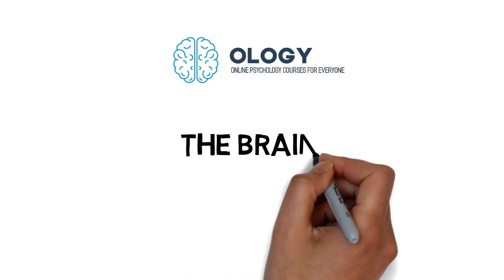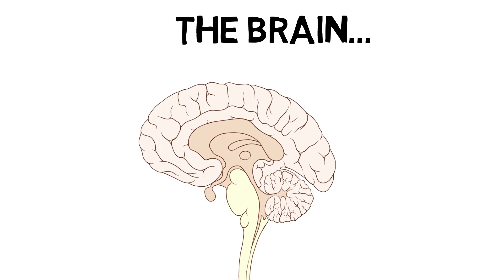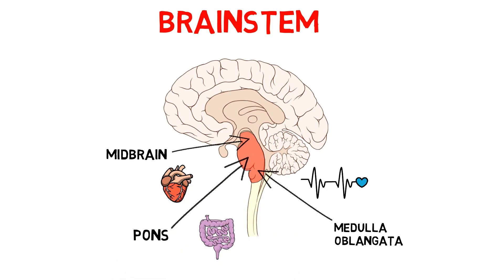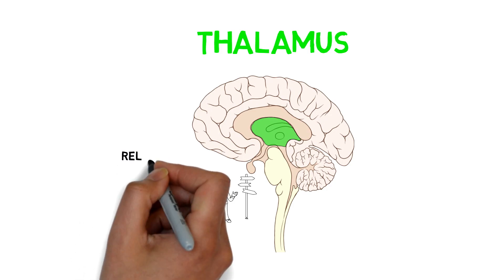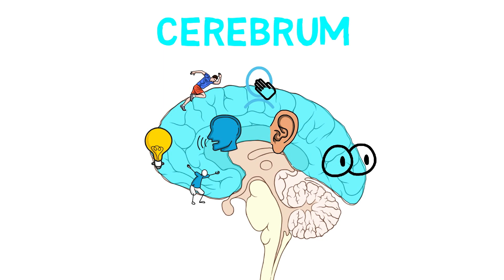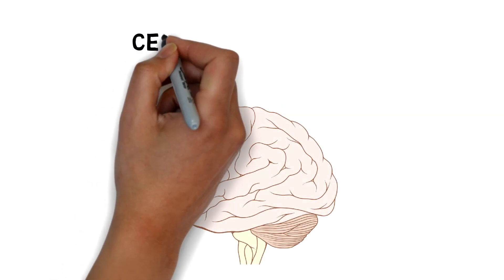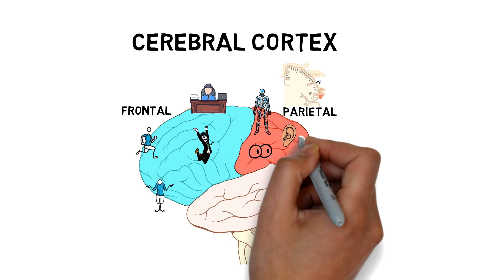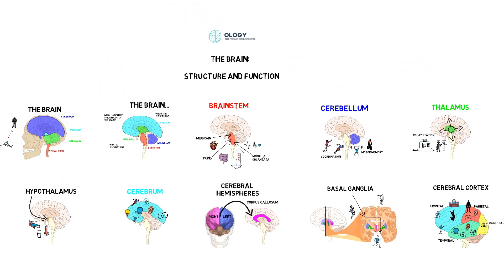Structure and Function of the Brain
►► Download our FREE Brain Health Guide “6 Steps to a Healthy Brain

Animated video of the structure and function of the human brain. After watching  you will have a good understanding of how your brain is laid out and how it works!

The brain stem is divided into three individual structures: medulla oblangata, pons and midbrain. It controls our basic needs like keeping the heart beating, keeping circulation going and digestion working. It also receives sensory information from different parts of the body and issues commands to make the body move.

Behind the brainstem at the back of the brain, we have the cerebellum - the “little brain”. Its function is “motor control” and motor memory.

Above the brainstem, right there in the middle of your brain is the thalamus. It receives messages from all over the brain and makes sure they are relayed to the correct destination in the brain.

Below the thalamus is the hypothalamus, which sits above the roof of your mouth, near the pituitary gland. It maintains homeostasis. Via the pituitary gland it releases hormones around the body and controls body temperature, thirst, and sleep.

The cerebrum is responsible for the integration of complex sensory and neural functions. It contains billions of neurons and is responsible for performing higher functions like interpreting touch, vision and hearing, as well as speech, emotions, thinking, and control of movement.

The brain consists of two halves called the cerebral hemispheres. There is a right and left hemisphere. They are connected by this mass of nerves called the corpus callosum.  There is a tendency in the brain for lateralisation. We put some things on the left side of our brain like mathematical reasoning and language and other functions we put on the right side of our brain, like face recognition.

Below the corpus callosum is the basal ganglia. This collection of nuclei coordinate all of our movements. If this area stops working, people will unfortunately end up with Parkinson's disease.

The cerebral cortex make up about 80% of the brain and is divided into different lobes. At the front of the brain is the frontal lobe - the  “control centre” of the brain. It has “executive functions”. By interacting with the rest of the brain, it  controls a lot of our movement and emotions. And it is where our personality lives. People who have damage up there have huge changes to their personality and emotional swings.

The parietal lobe is mainly involved in sensation how we interact with the world around us. Inside this area we have the somatosensory cortex which contains a sensitivity map body of your body parts, like your fingers,  tongue, your lips. If you have damaged this part of the brain, you might end up ignoring part of your body or even one side of the world around you.

The occipital lobe is the only lobe with a single, unitary function: vision! It produces your visual perception of everything! The fact that so much cortex is devoted to vision shows what an important function it is for us. Damage to this part of this part of the brain would effectively make you blind to everything on one side of the world.

The temporal lobe is important in language, in hearing, recognising faces and emotions and also very important in memory. Damage to this part of the brain can cause complete amnesia, where you are unable to form any new memories.

0:00 Introduction
0:09 THE BRAIN
1:36 BRAINSTEM
2:27 CEREBELLUM
3:11 HYPOTHALAMUS
3:31 CEREBRUM
4:05 CEREBRAL HEMISPHERES
4:34 BASAL GANGLIA
4:58 CEREBRAL CORTEX